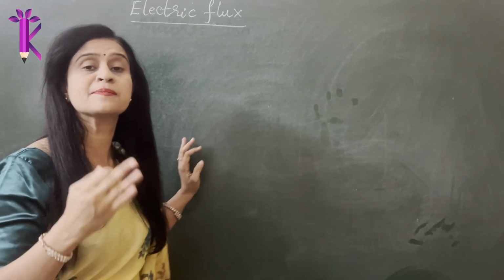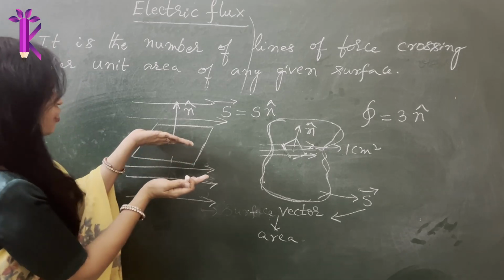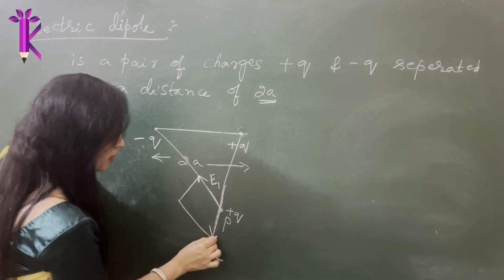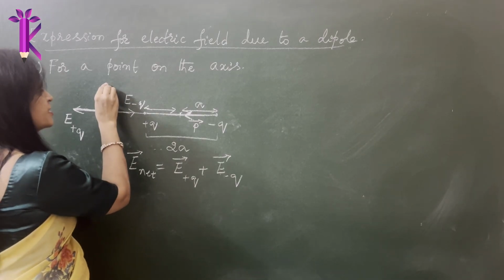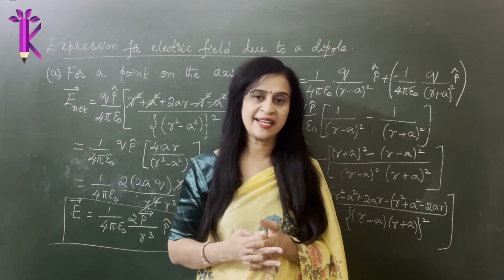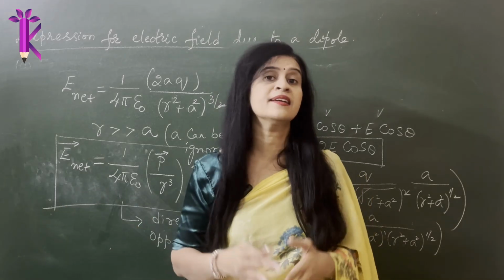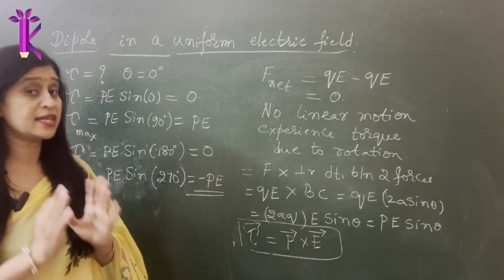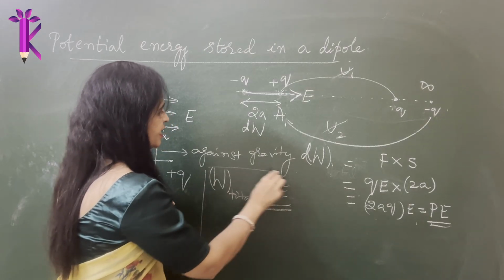Electric Flux & Electric Dipole Explained Completely | Torque, Energy & Field | NEET/JEE Physics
In this comprehensive long-form physics lecture, we cover Electric Flux and Electric Dipole concepts in a step-by-step, derivation-based, and intuitive manner, suitable for NEET, JEE (Main & Advanced), and Class 11–12 students.

🔹 Topics covered in this video:

🔸 Electric Flux

Meaning of electric flux

Dependence of flux on area and orientation

Vector nature of area

Physical interpretation using field lines

🔸 Electric Field (Conceptual Understanding)

Is electric field real or imaginary?

Physical significance of electric field

Introduction to electric field lines

Uniform and non-uniform electric fields

🔸 Electric Dipole

Electric dipole moment (definition and direction)

🔸 Electric Field due to an Electric Dipole

Electric field on the axial line

Electric field on the equatorial plane

Detailed derivations and assumptions

🔸 Electric Dipole in a Uniform Electric Field

Forces acting on the dipole

Why net force is zero but torque exists

Expression for torque on an electric dipole

🔸 Work Done & Potential Energy of an Electric Dipole

Work done in rotating the dipole

Derivation of potential energy expression

Potential energy at different angles

Stable and unstable equilibrium positions

This lecture builds concepts from scratch and connects mathematics with physical intuition, making it ideal for exam preparation as well as conceptual clarity.